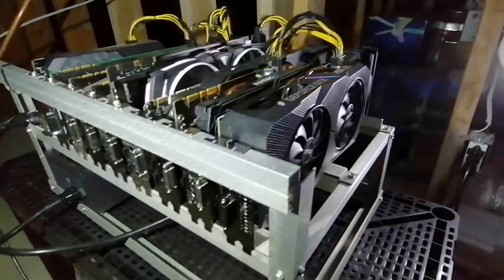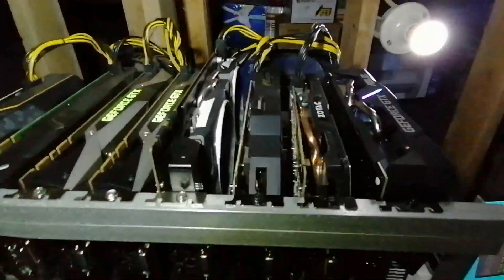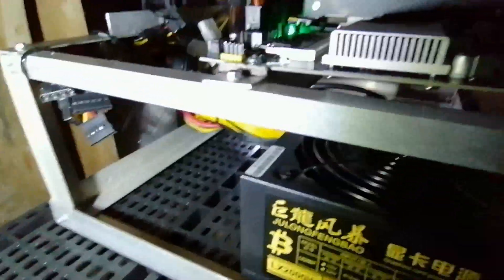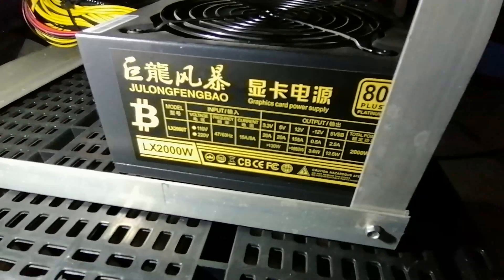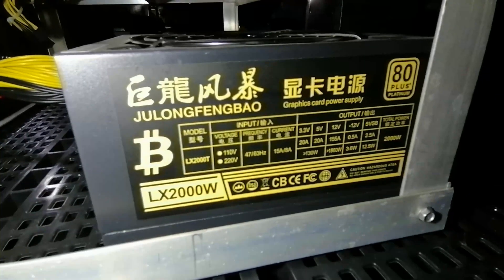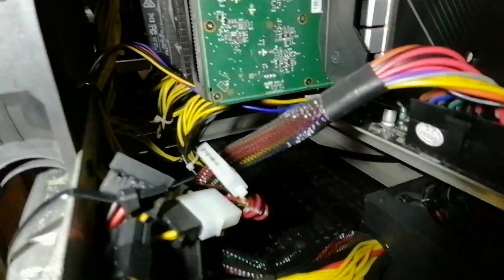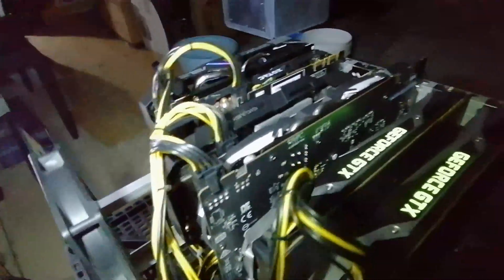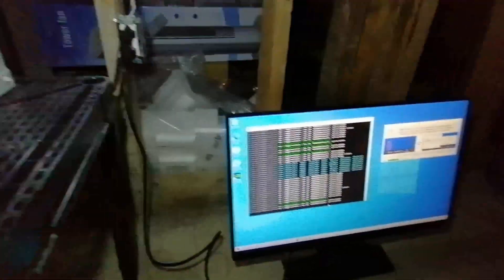BTC-T37 BIOS Overview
Just going through the BIOS of BTC-T37 riserless mining motherboard to show you guys that the only thing I change are the Restore AC Power Loss" & 4G Decoding. Aside from that I don't remember that I change something else but you can compare. Also in the last part of the video, you guys can see my rig setup running 8x GPU's with Chinese brand PSU. My rig is running for over 8 months now with no issues at all. In fact I have ordered 2 of the same PSU and it should arrive soon.

Note: That 4G decoding must be enabled in the BIOS when using multiple GPU's.

RUV - Random Useful Videos